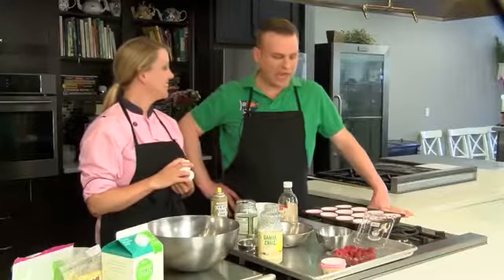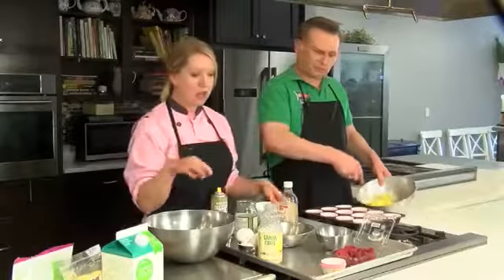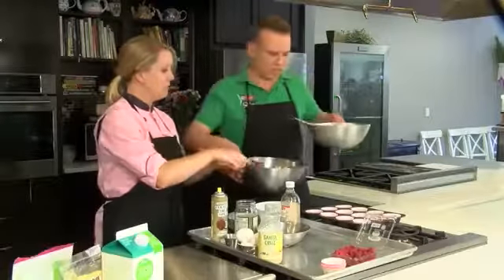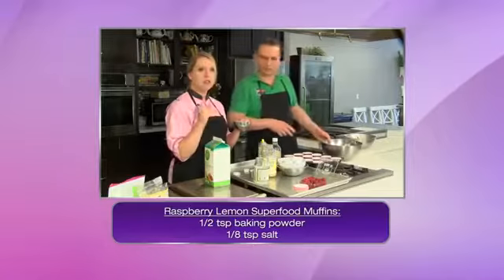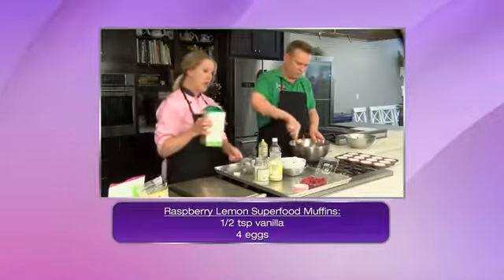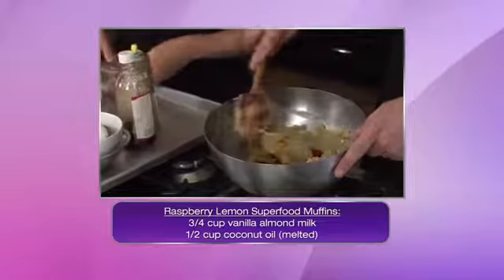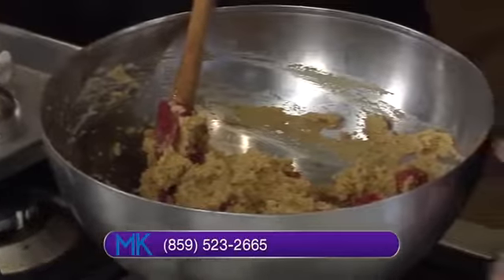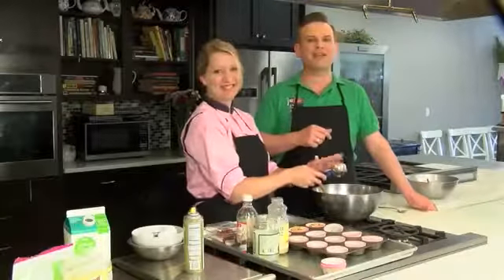Wild Thyme - Raspberry Lemon Superfood Muffins 4-25